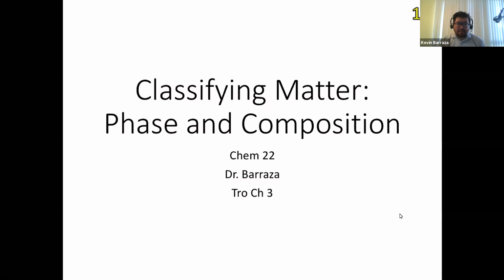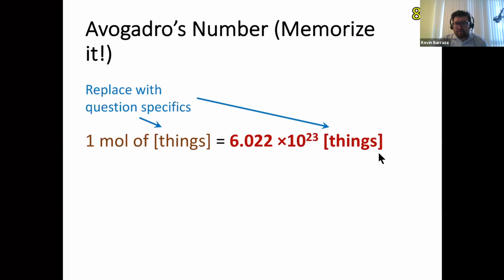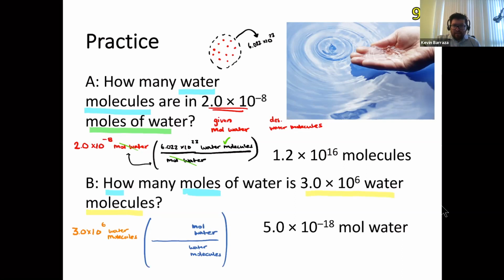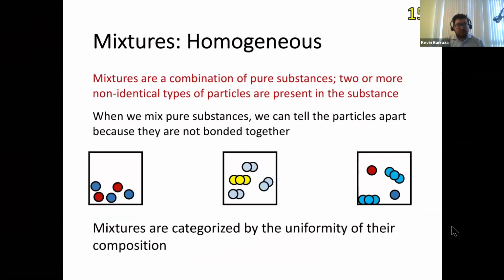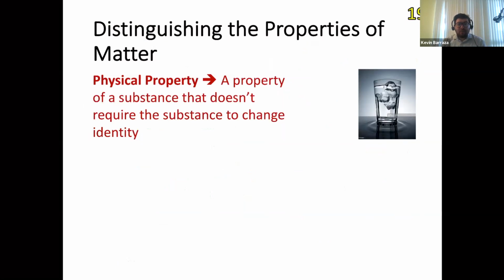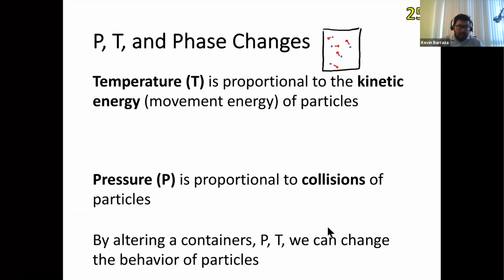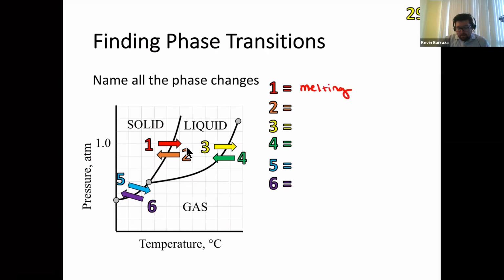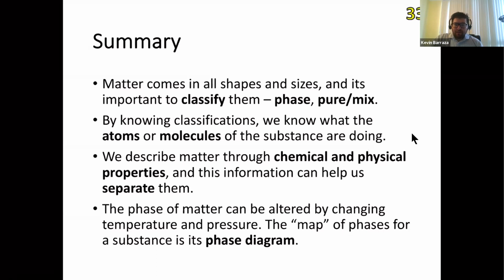Chem 22 W21 Lecture 3 Matter and Phases